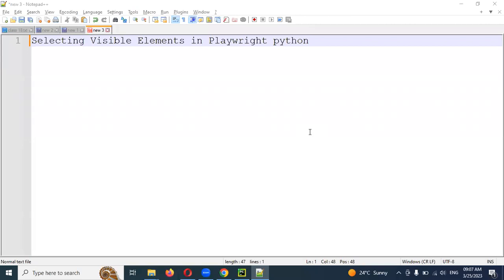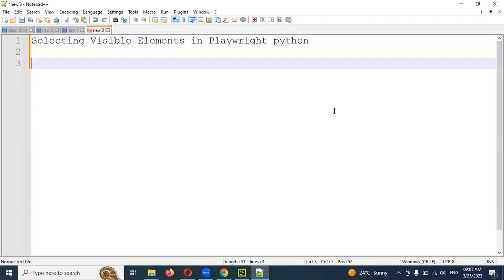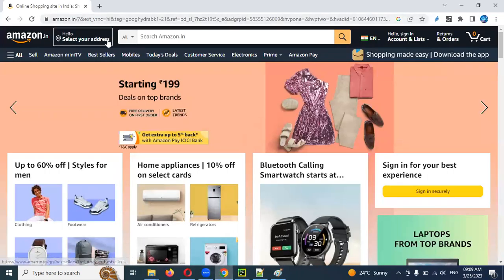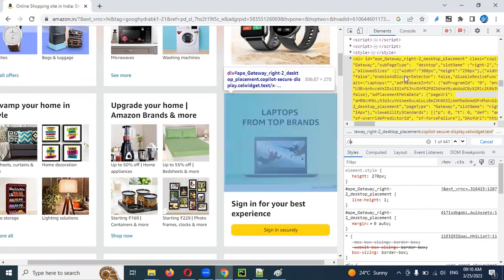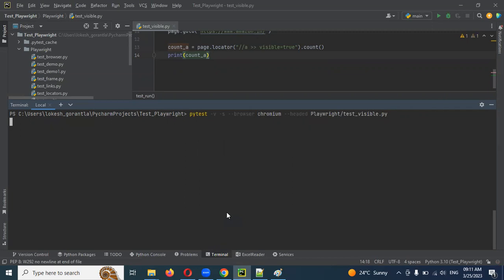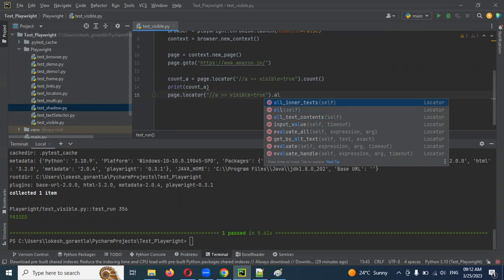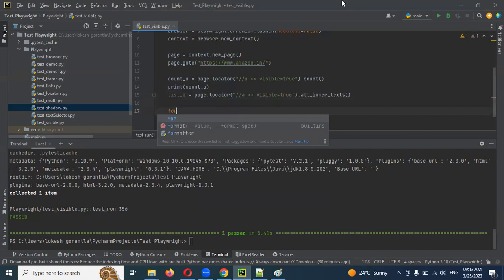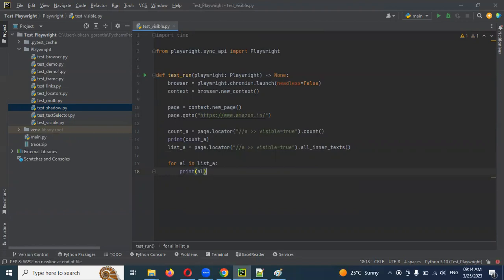Python Playwright Beginner[2023] Part 14: Selecting Visible Elements in Playwright Python